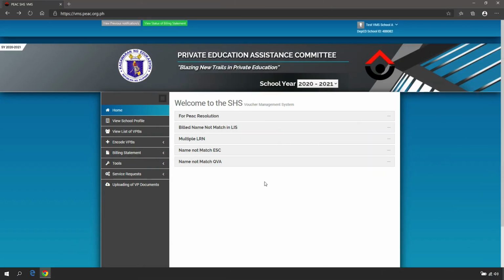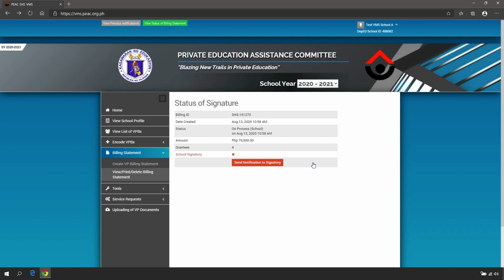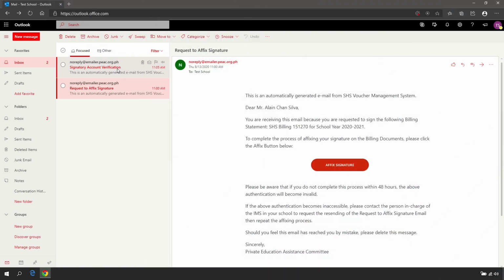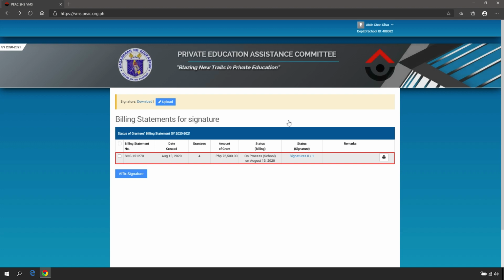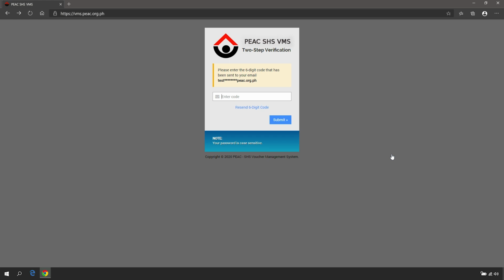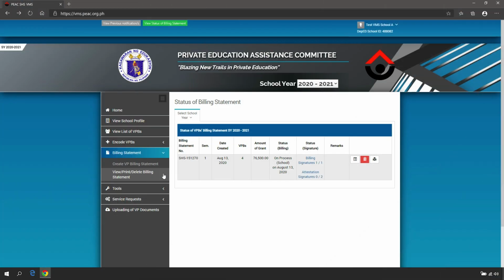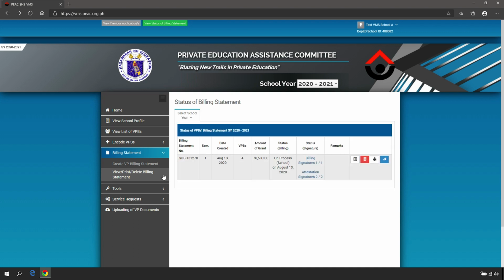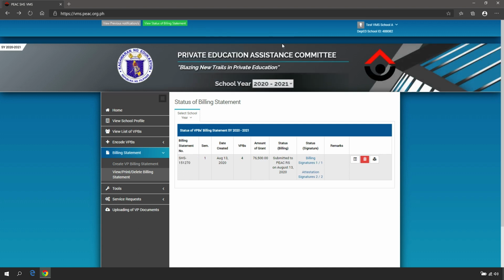Affixing the Electronic Signatures